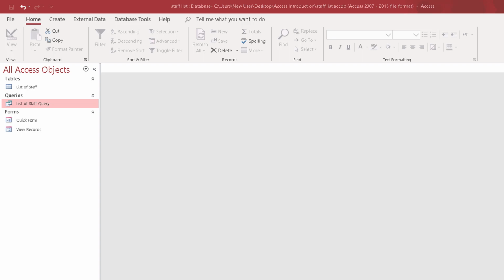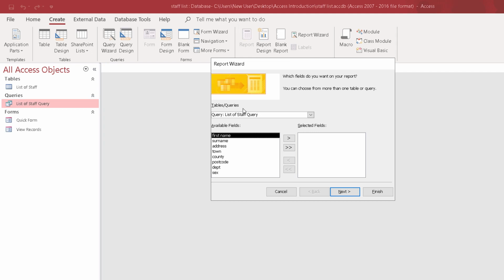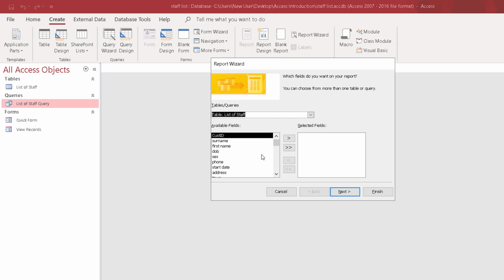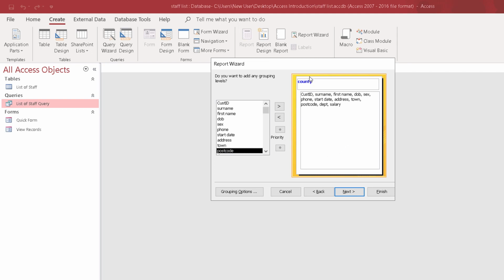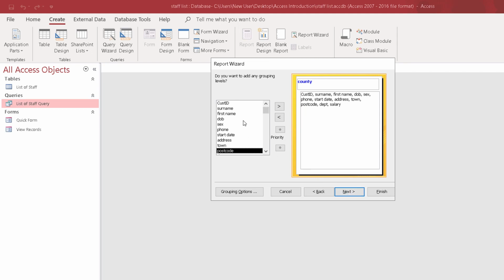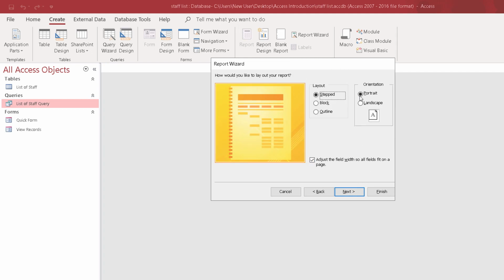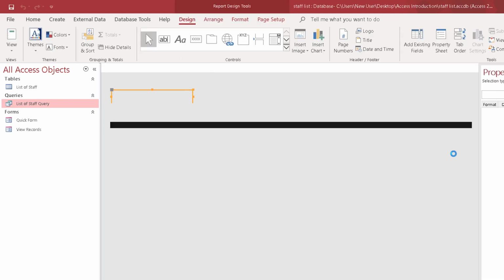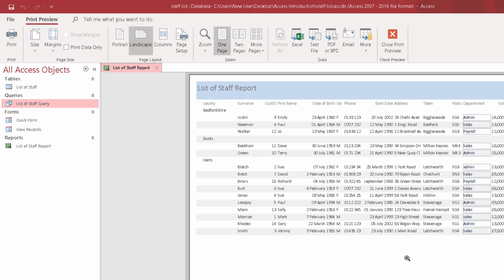Rapid Learning | Create Reports Rapidly | Microsoft Access Course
Rapid Learn how to use the Report Wizard functions in Access.